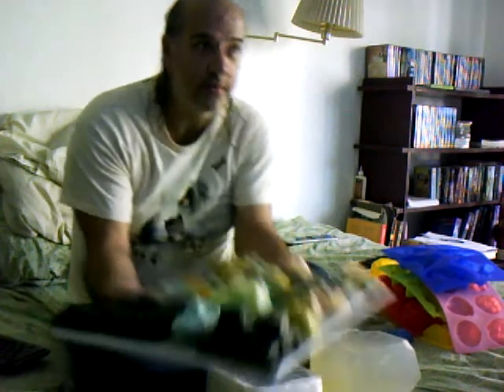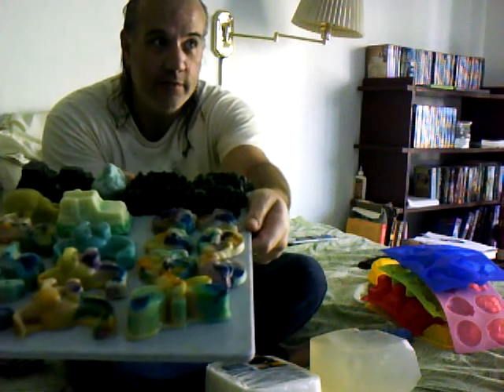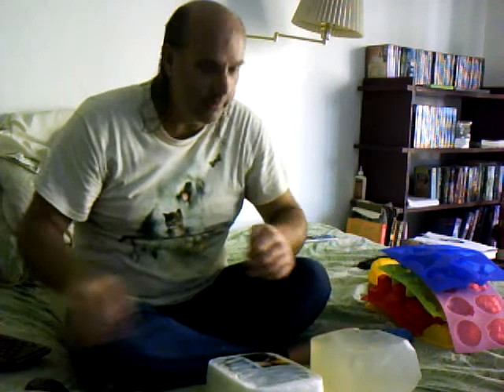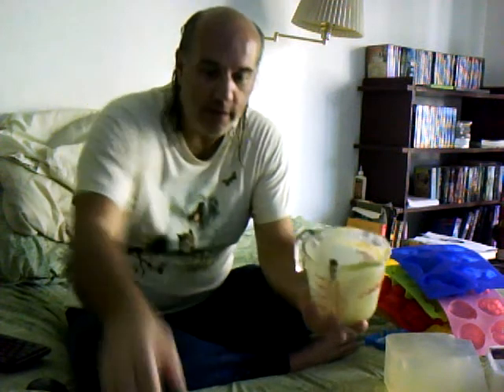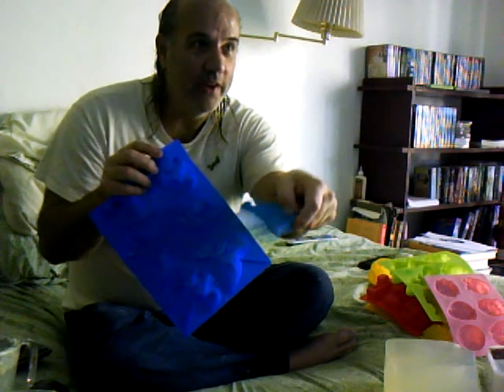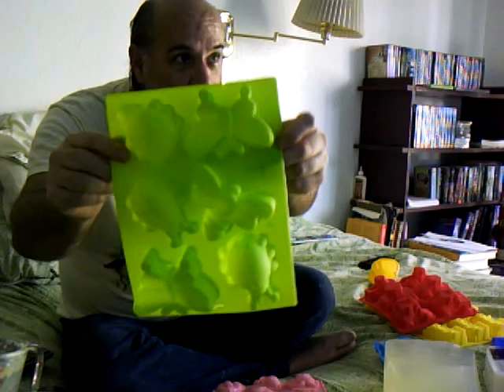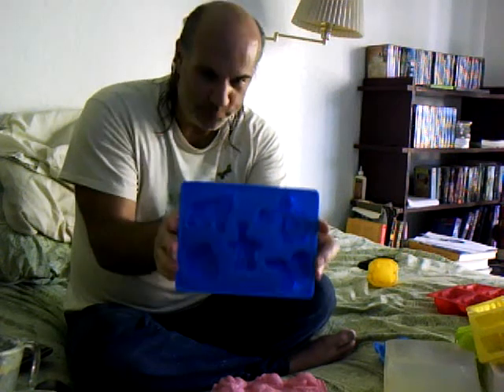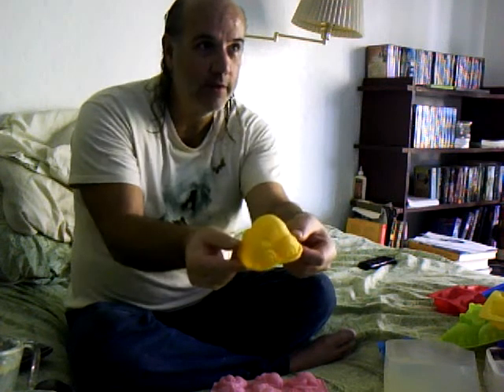Soap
Example of soap I've made recently. The "tie dyed" soaps are done by putting the food coloring into the silicone rubber molds, a couple drops a piece in each mold. The soap I used wasn't pure melt & pour so the colors didn't permeate the soap very well, but you get the idea.

Bonnie at EdentialFarms calls them SOLVENTS 'dillude'.